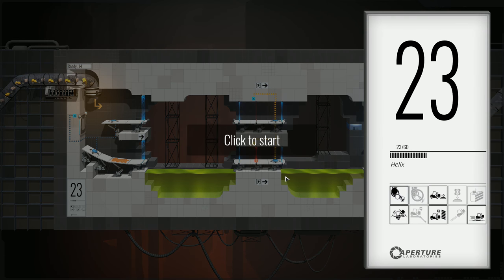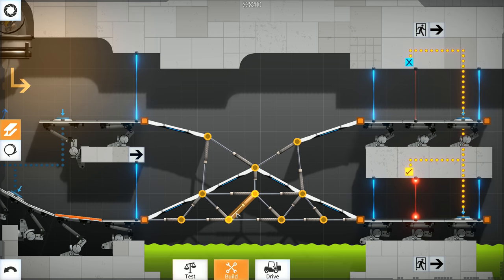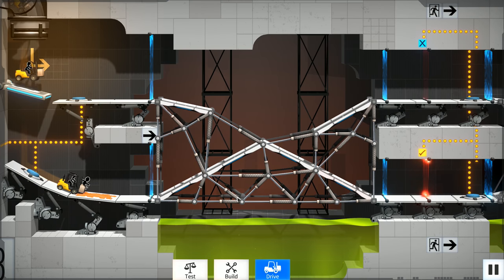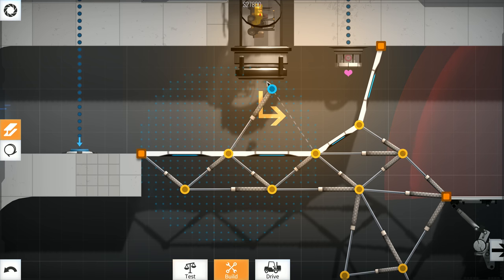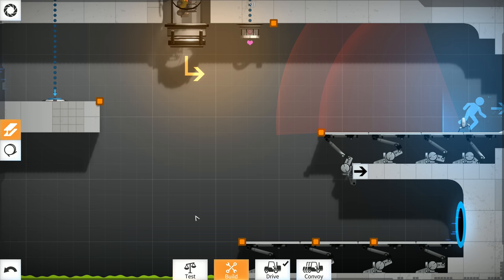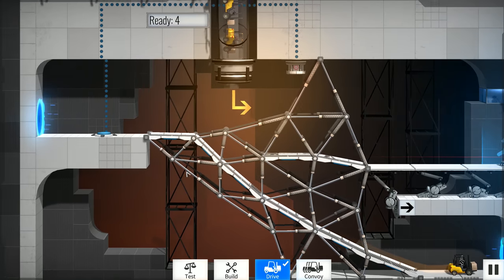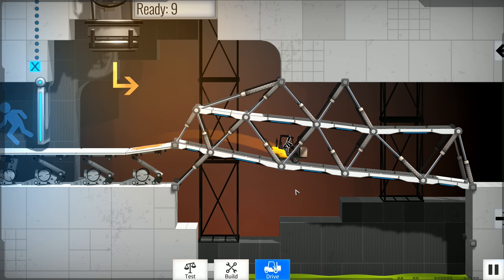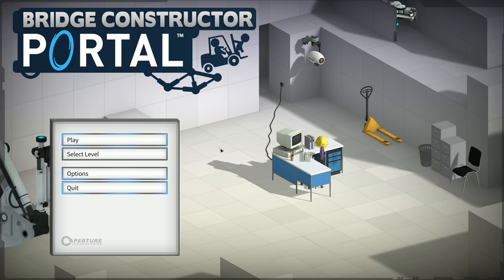Bridge Constructor: Portal Ep.6 - HELIX, FAITHFUL COMPANION, TWO-WAY TRAFFIC (Gameplay / Let's Play)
Bridge Constructor: Portal is a mash up of Bridge Constructor and Portal! Enter the Aperture Science Enrichment Center and experience the unique merging of the classic Portal™ and Bridge Constructor™ games.